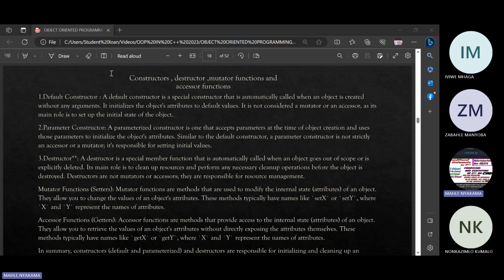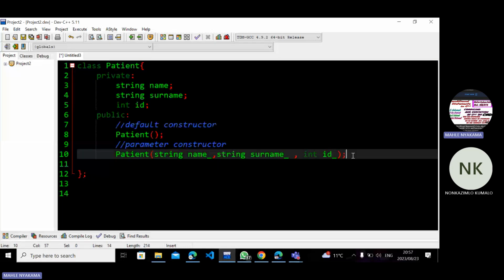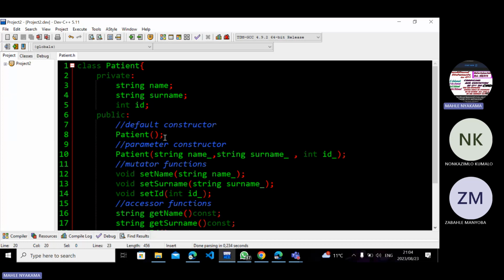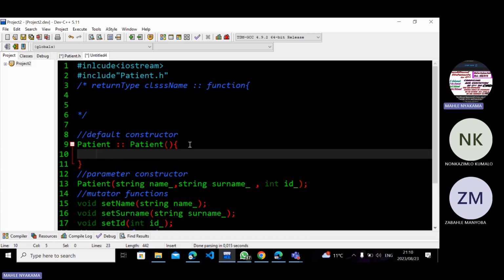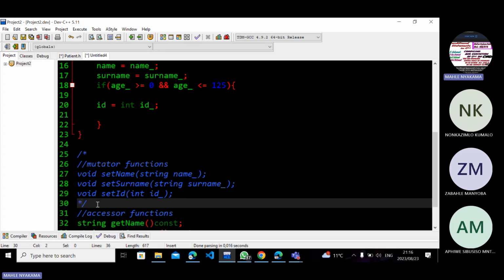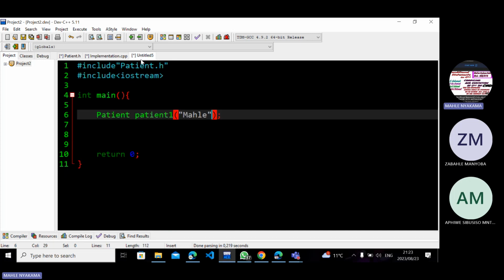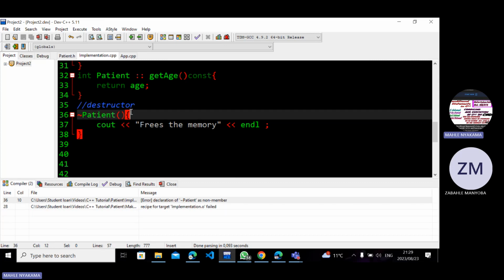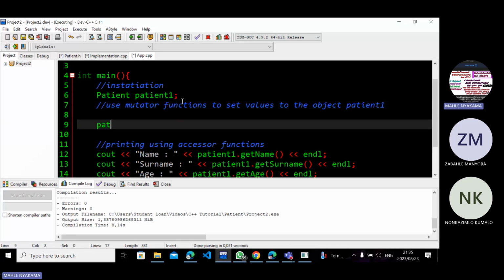intro to constructors,destructors , mutator functions and accessor functions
In this video I explain intro to constructors , destructors ,mutator functions and accessor functions